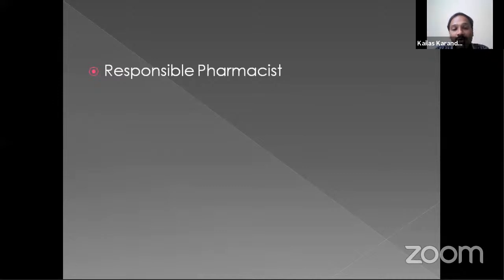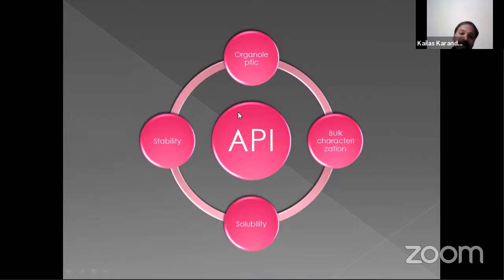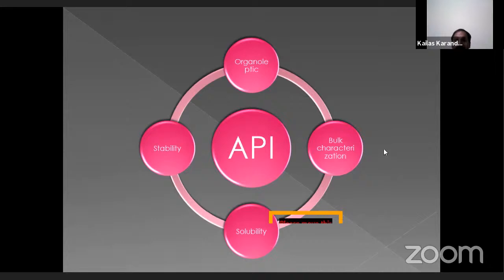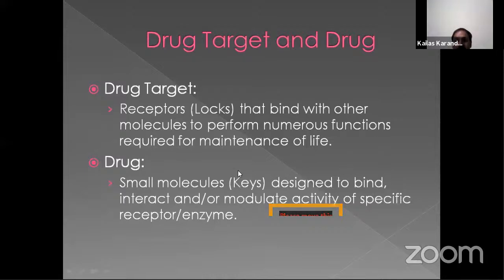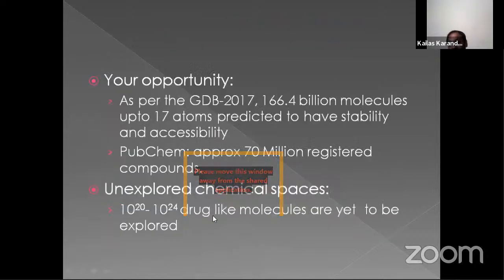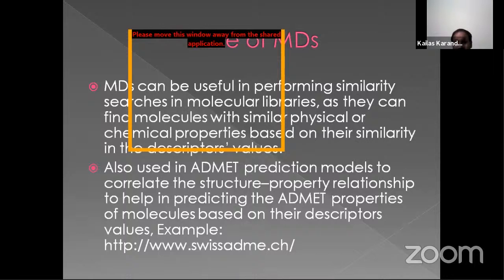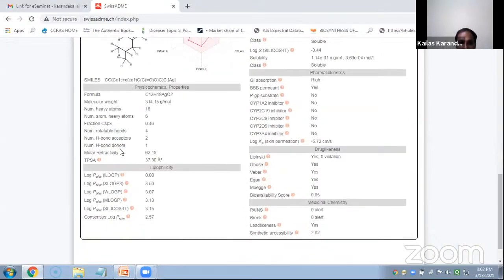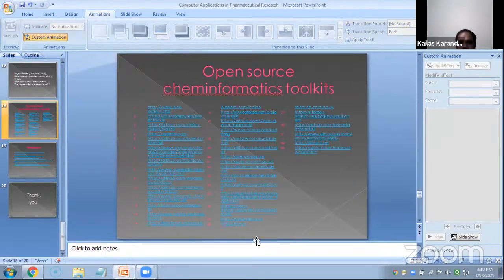National Level eSeminar on Computer System Applications in Pharma Industry